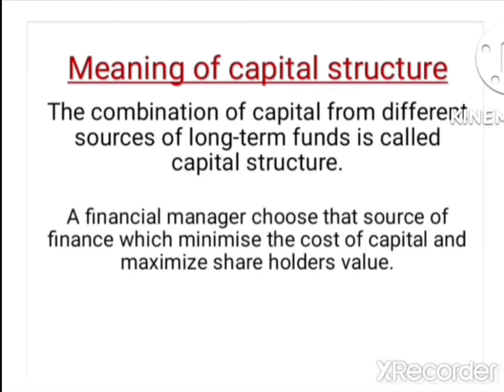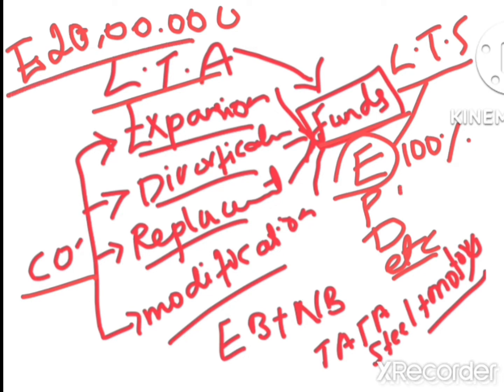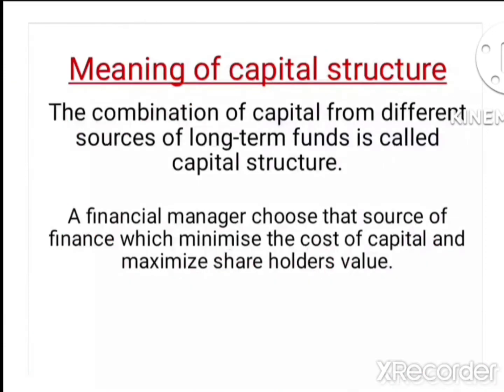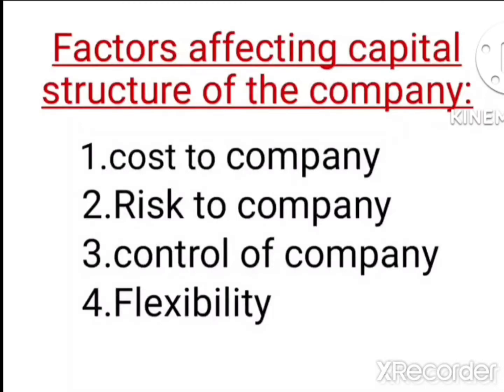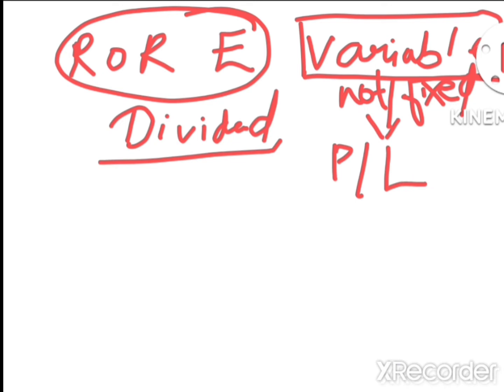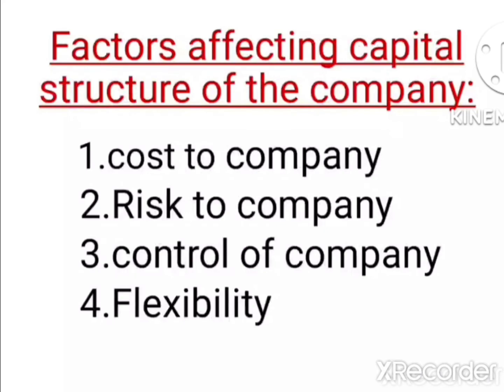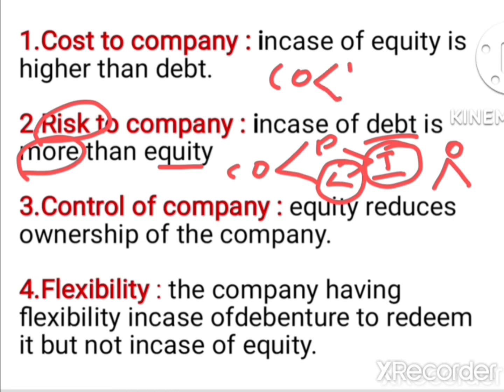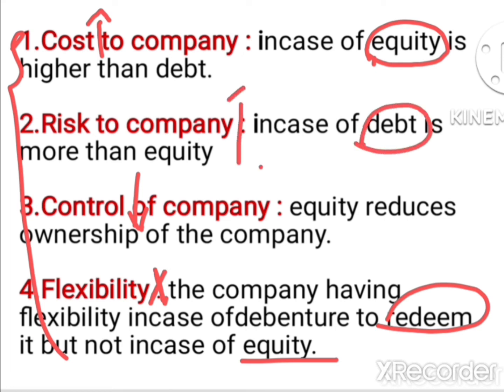Capital Structure || Meaning || Factors Affecting || Basic difference between Equity and Debt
In this video I have very clearly explained
What is Capital Structure of Financial Management .

It includes:
Meaning of capital structure
Factors affecting capital structure
Basic difference between shares and debentures